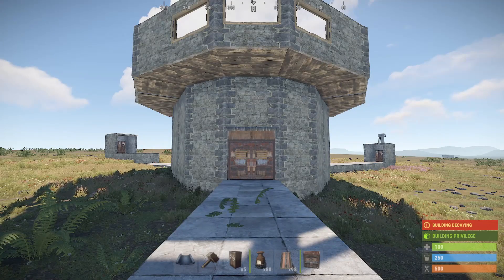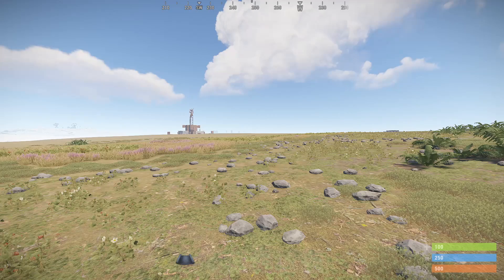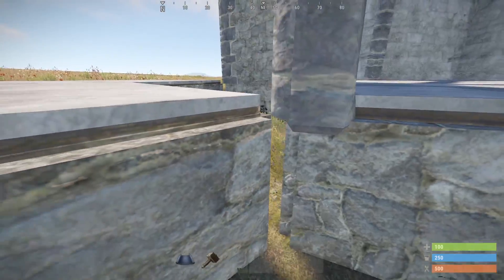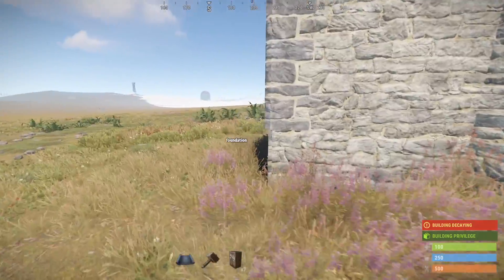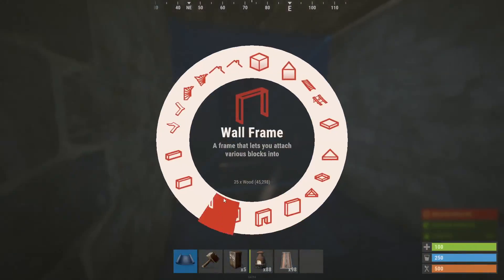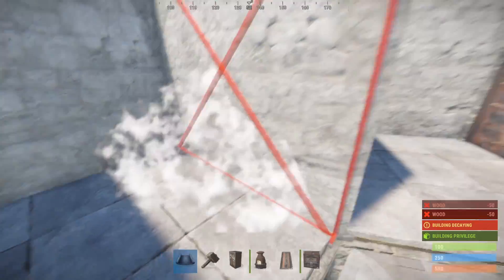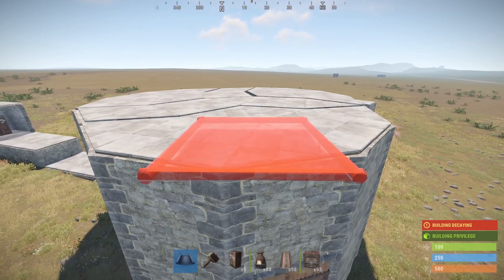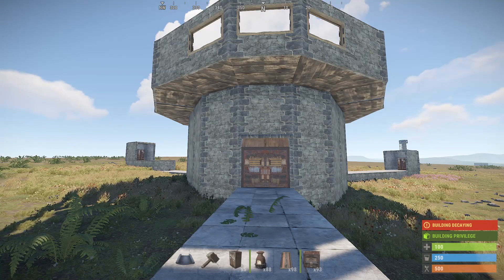Multi TC Base Design Tutorial - Rust Console Edition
The BEST Multi-TC Base Design for upkeep spread and armored core! (Rust Console Edition)